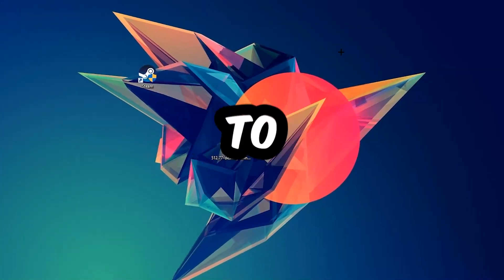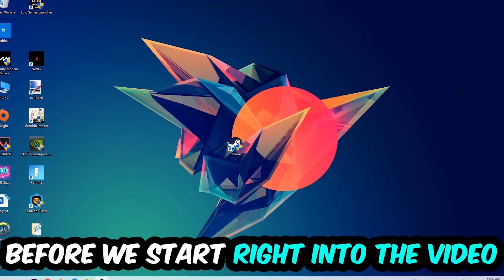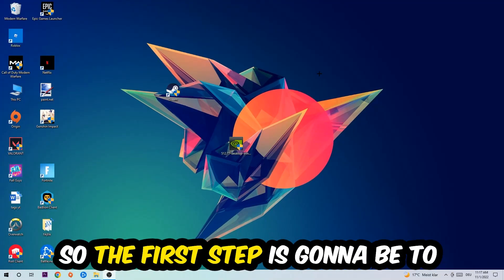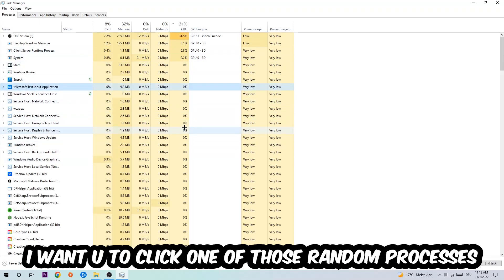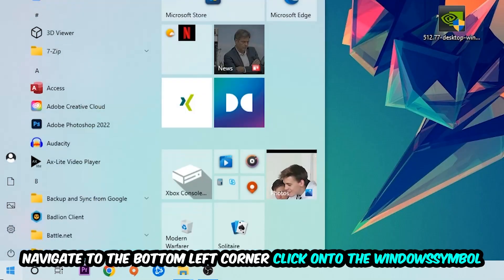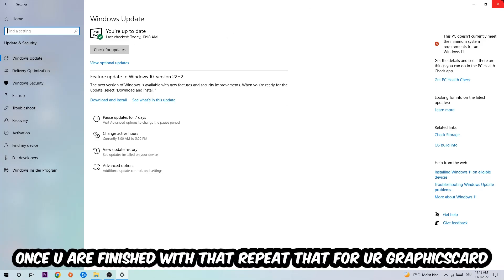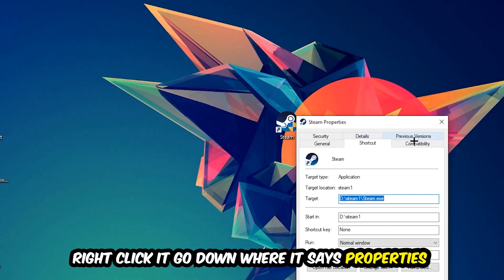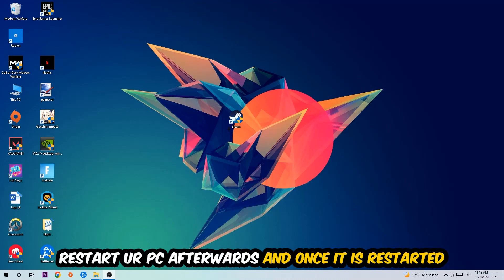Dirt Rally 2 – How to Fix All Errors – Complete Tutorial